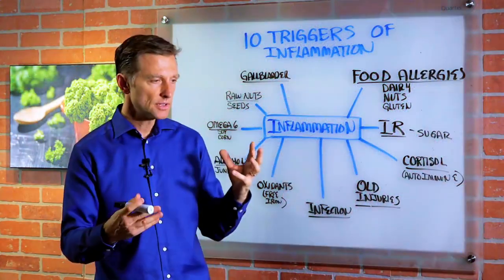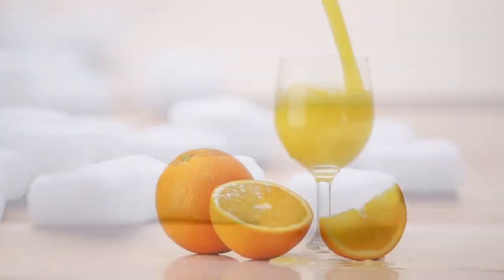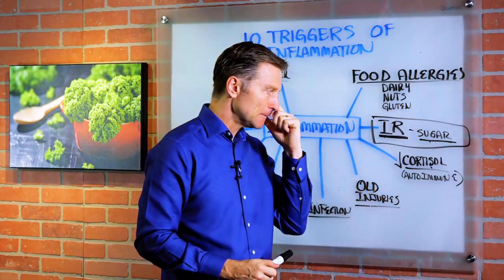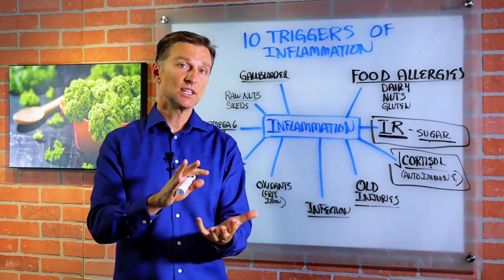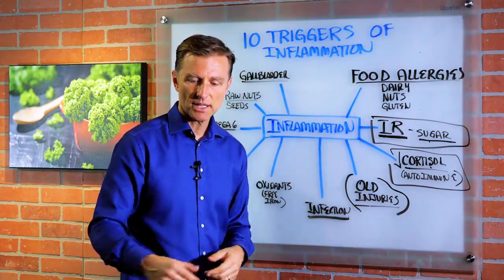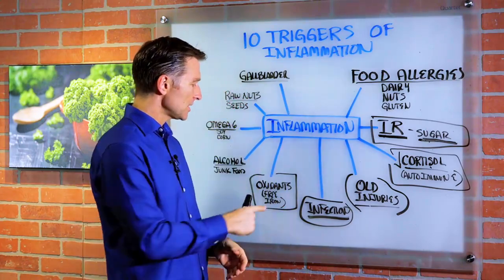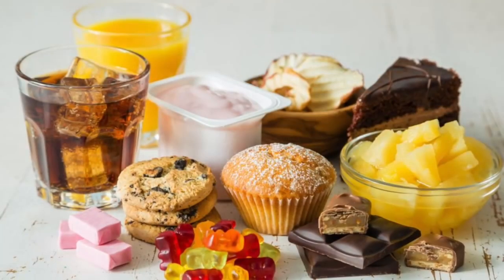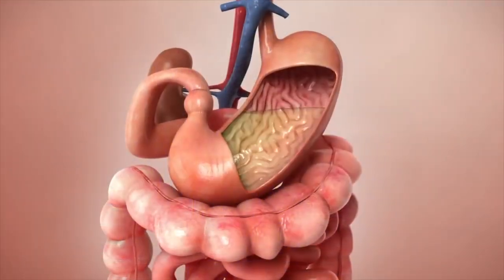10 Triggers of Inflammation – Dr. Berg On Causes Of Inflammation